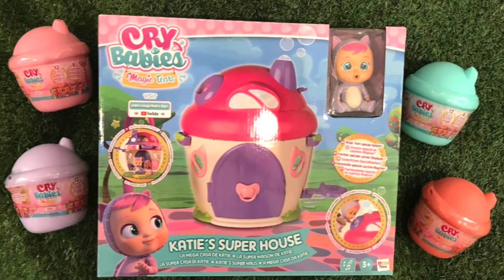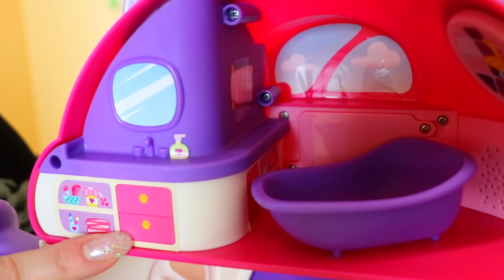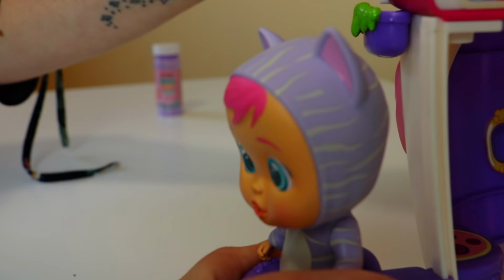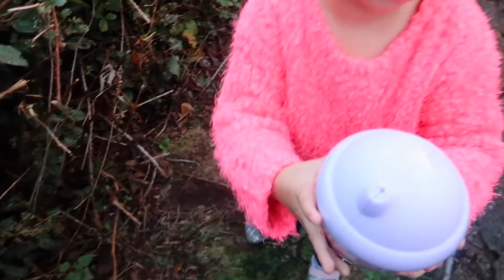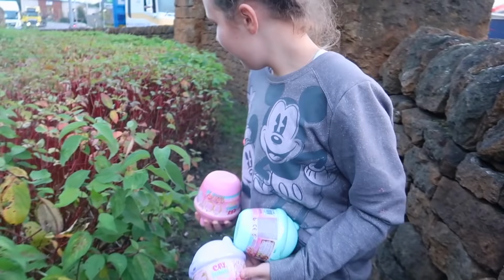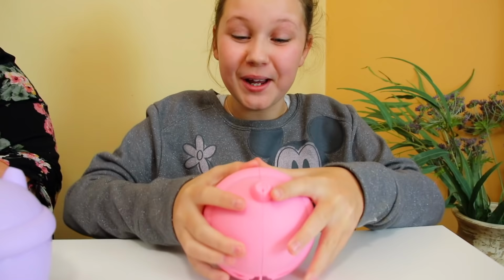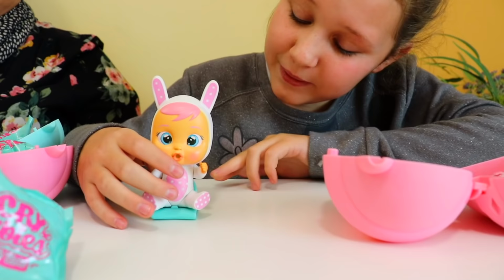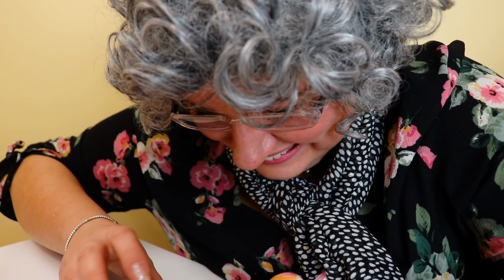Give back our Cry Babies Magic Tears dolls! Scavenger toy hunt with Granny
Granny has fun with the Cry Babies Magic Tears dolls! They are the cutest little babies that cry real tears! There are lots to collect and each doll comes with 6 accessories. Granny unboxes the new magical Katie Super House playset which can be seen in the Cry Babies Magic Tears You Tube series! It features Katie - an exclusive Magic Tears’ doll! Granny has such fun playing with Katie’s Super House, and activating the melodies! Especially when she collects Katie's tears and real bubbles blow out the chimney! Ruby Rube and Bonnie discover Granny is up to something, so Granny takes them on a scavenger hunt to find lots of Magic Tears baby dolls! But she then gets greedy again and won’t give them back!